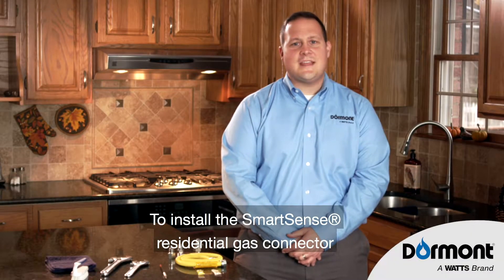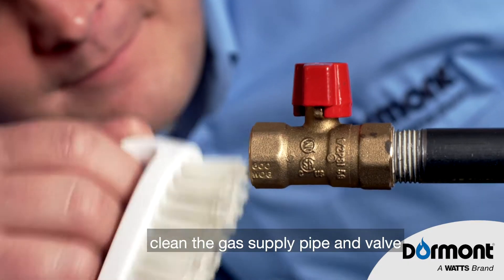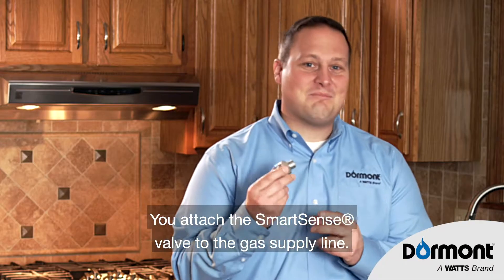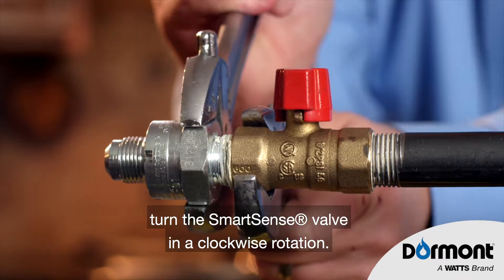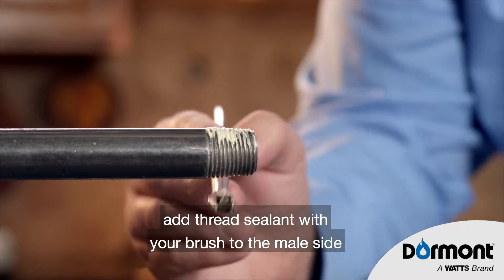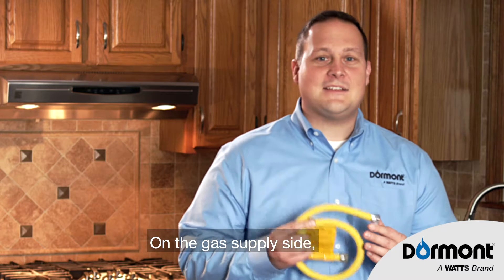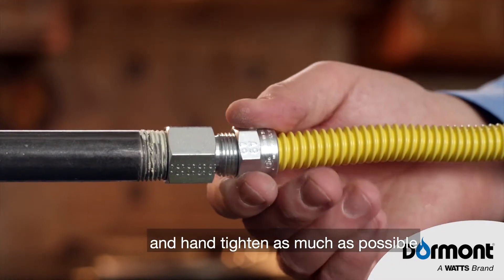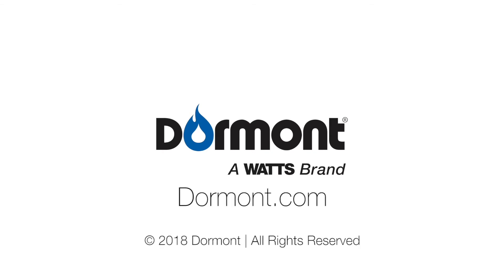SafetyShield Gas Appliance Connector w/SmartSense Excess Flow & Thermal Shut-off Valve Installation